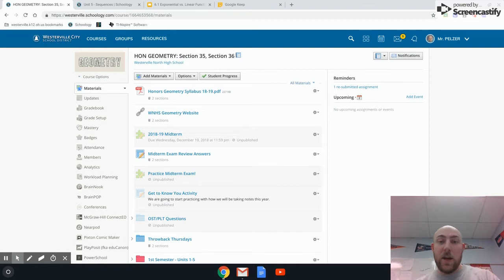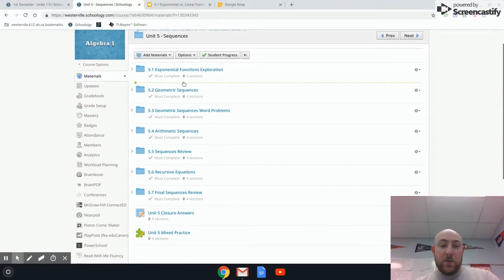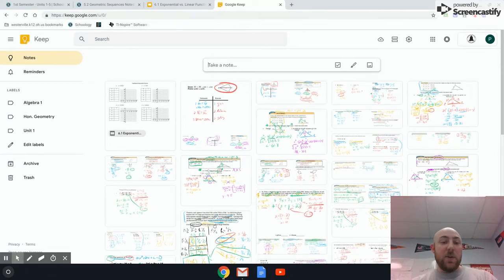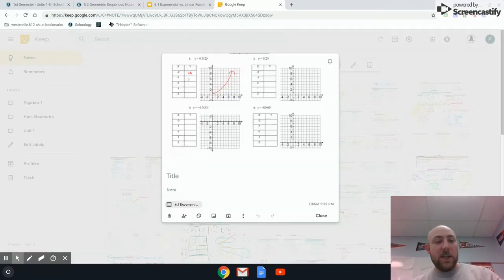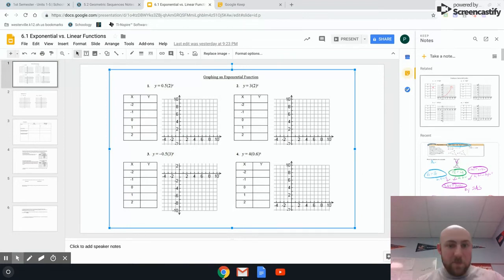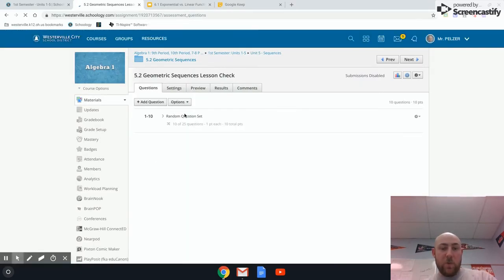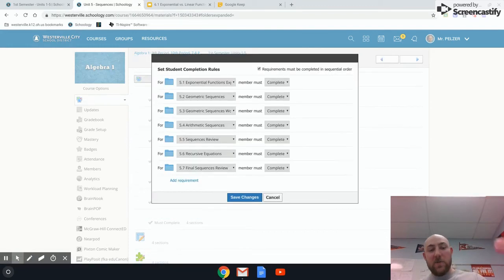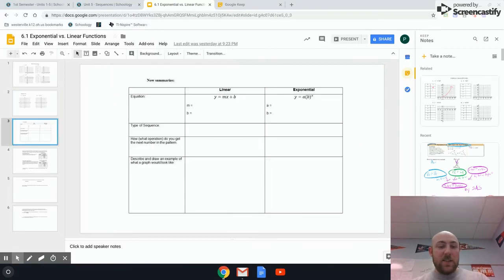The Paperless Math Classroom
Using Schoology and Google, this math class is almost entirely paperless.